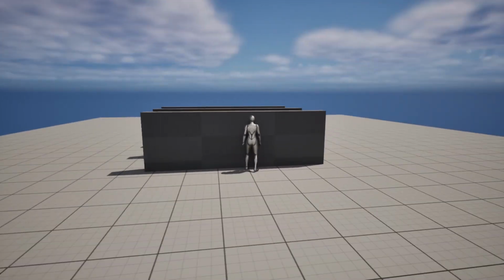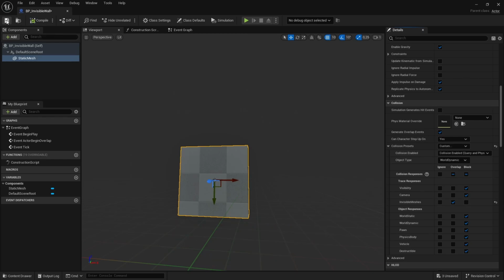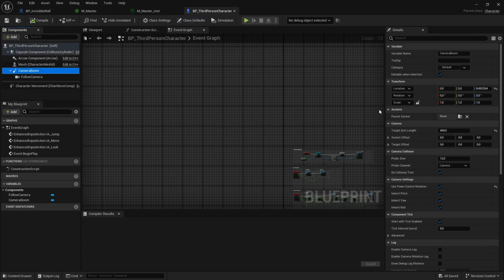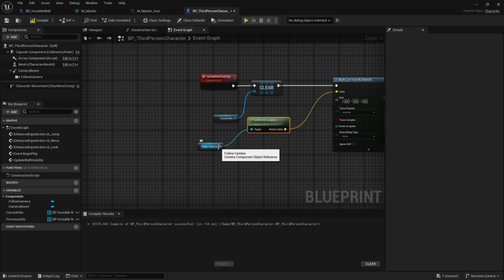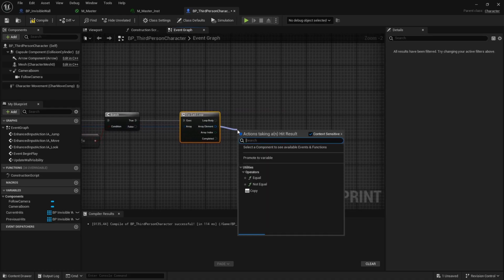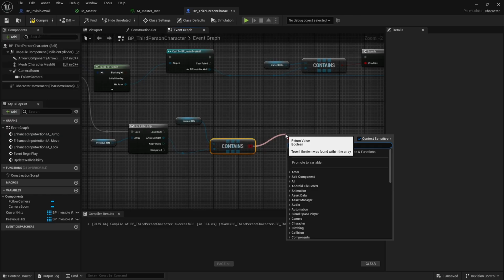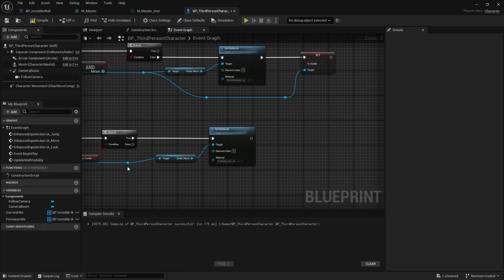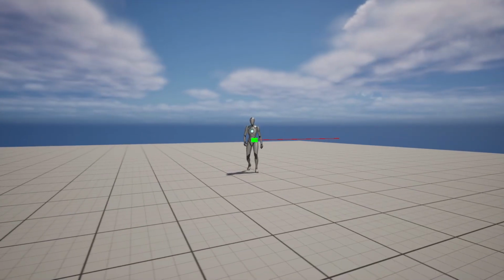See Through Walls when blocking the player in Third Person (Camera Occlusion) - UE5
Welcome back!
In this second special, I’ll show you how to set up a simple camera occlusion system in Unreal Engine 5 that makes walls turn invisible when they block the view of your player, and visible again when they’re no longer in the way.

We’ll use a Multi Line Trace, arrays to track current and previous hits, and a material swap to hide and reveal walls dynamically. This works with multiple walls between the camera and the player and helps keep your third-person gameplay clear and readable.

Thank you for your continous support from these few months. It means the world for me!!! Let's keep learning together.

Keep going!

X - @TheEmpinated